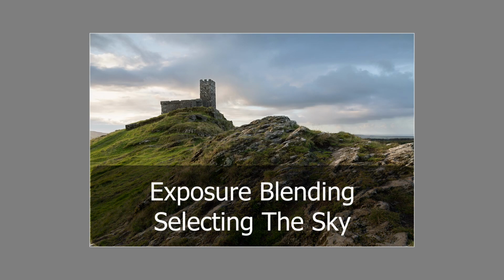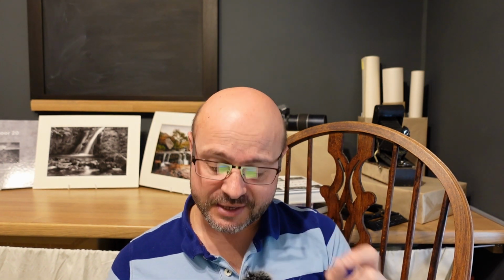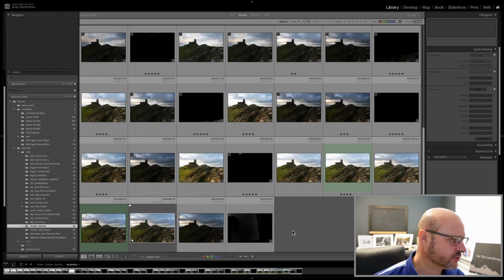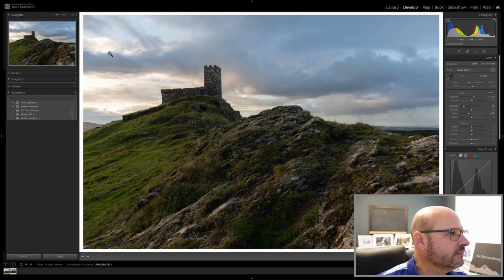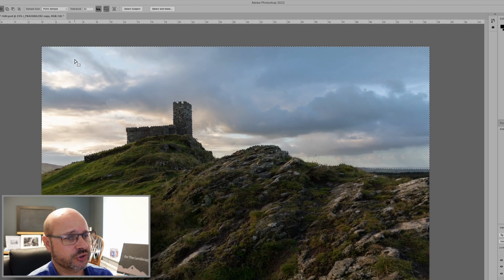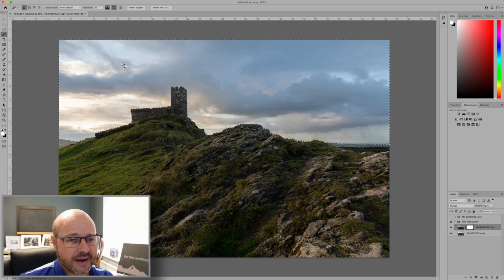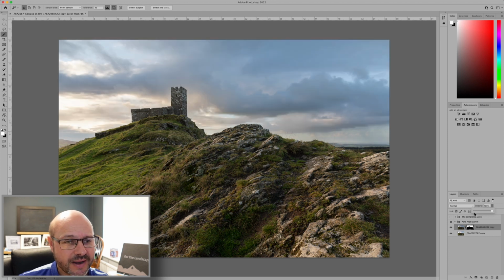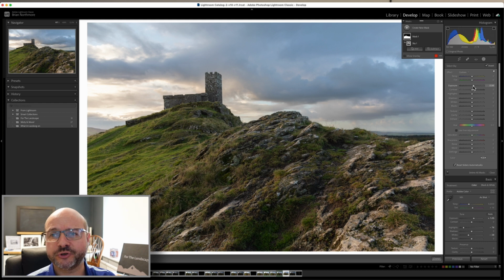Exposure Blending and Sky Selection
Exposure Blending is a method of dealing with the extremes of exposure. Combining two photographs with different exposures is easy using Photoshop and Lightroom sky selection tools and Layer Masking.

Photoshop and Lightroom both have new selection tools, and in this video, I use both versions to select the sky, You will be surprised how easy it is.

Exposure blending allows you to combine different exposures, creating finished photographs that are far beyond the capabilities of your camera sensor.

Exposure blending saves you money and weight by not having to carry around filters, and what's more the results are often better.

Chapters:
00:00 Introduction: Exposure Blending and Sky Selection
00:15 October Channel Update.
04:00 Exposure Blending
06:36 Selecting and Editing the Photographs in Lightroom
08:14 Exposure Blending in Photoshop
13:11 Lightroom Sky Selection and masking tools
15:00 Thanks for watching and see you in the next video.

If you like my work, enjoy my content and want to help me keep going then please consider “buying me a coffee”. The content isn’t free, my photography needs to support itself. Everything goes back into making more content and better than before, you can use this link: